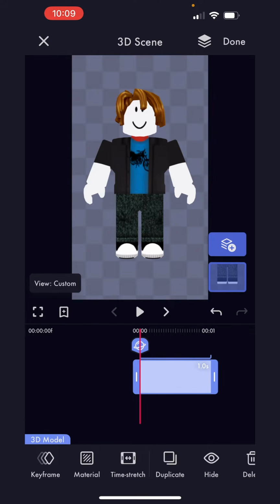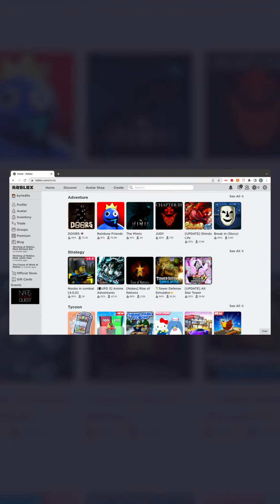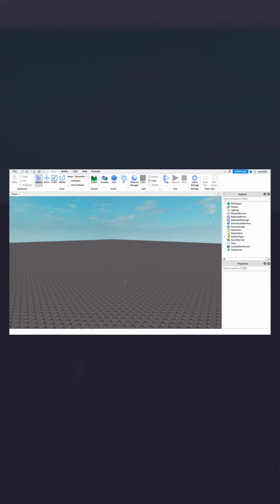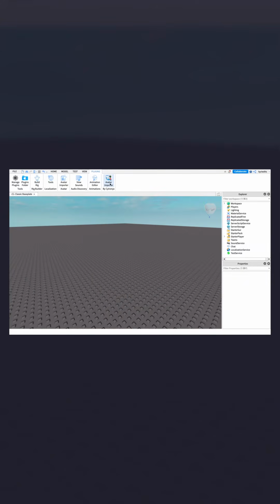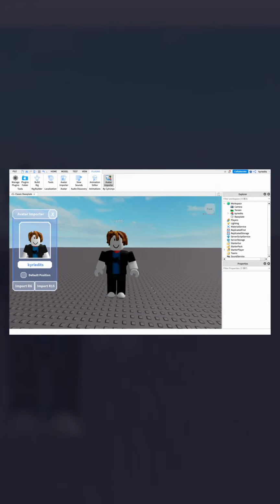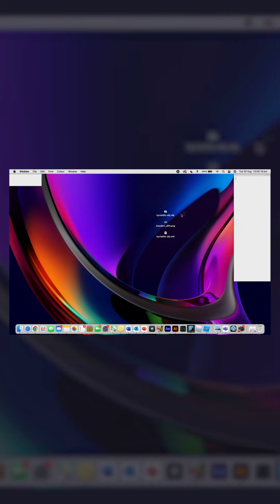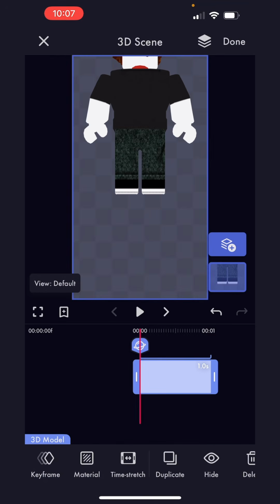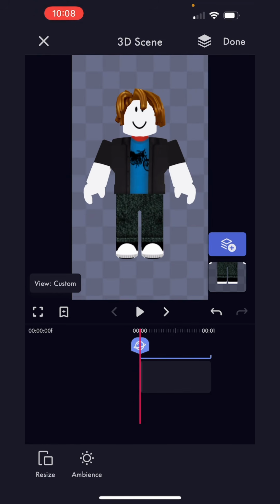how to Import Your ROBLOX Character into Funimate - 3D Roblox Edit